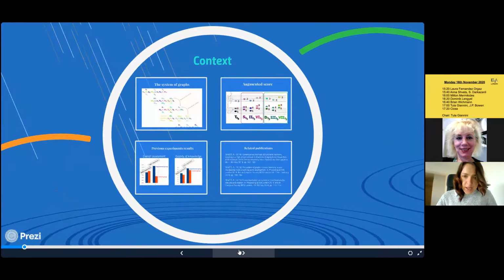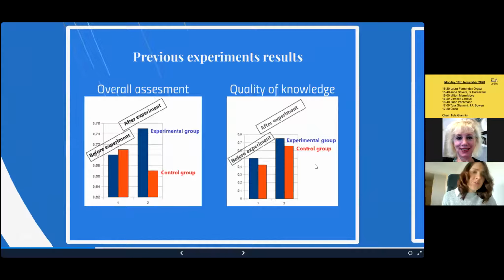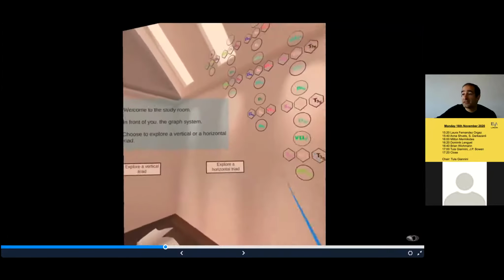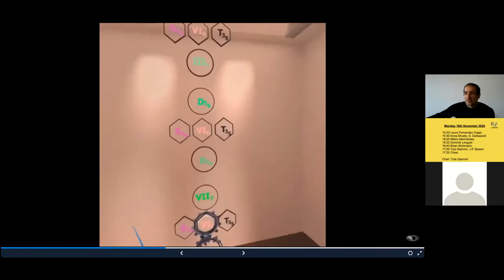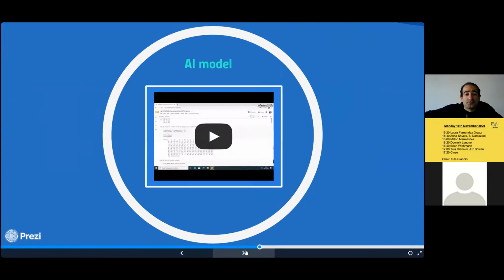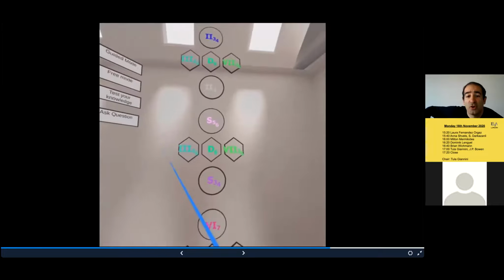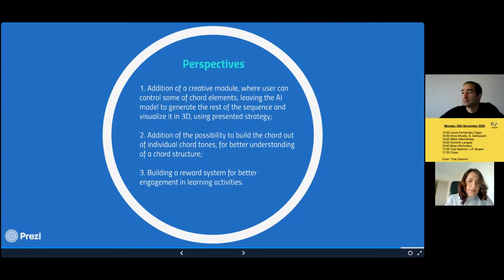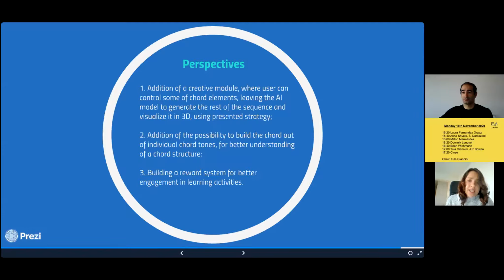Anna Shvets, S. Darkazanli: Graphs in Harmony Learning: AI/VR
Anna Shvets & Samer Darkazanli
Graphs in Harmony Learning: A.I. assisted VR application.

EVA London 2020